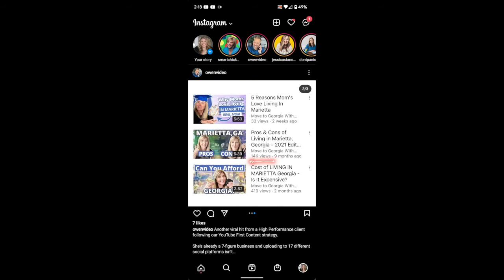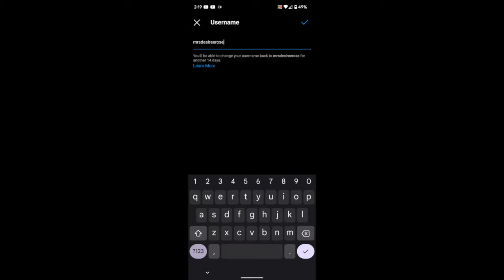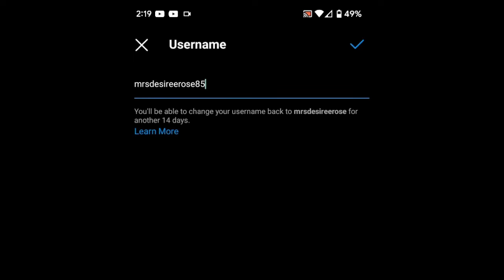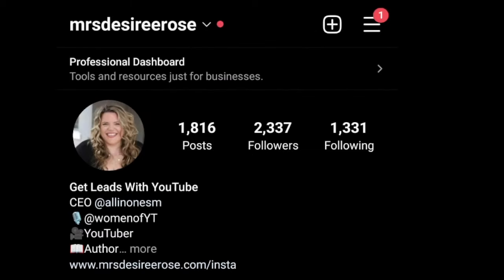How to change your Instagram Username (tutorial)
Whatever the reason may be, you need to change your Instagram username. Let me walk you through this step-by-step.

💯 Plan Your Content Marketing FLAWLESSLY and Super Easy With This FREE Planning Worksheet

✅ Let Get You Posting 100 Pieces Of Content PER DAY Just Like Gary Vee With This Road Map

💡 Not sure where to get started with your video marketing? Let this checklist be your guide!